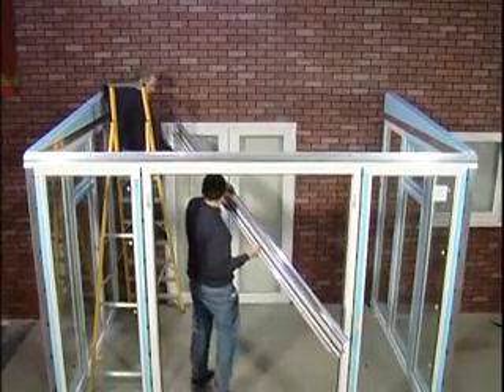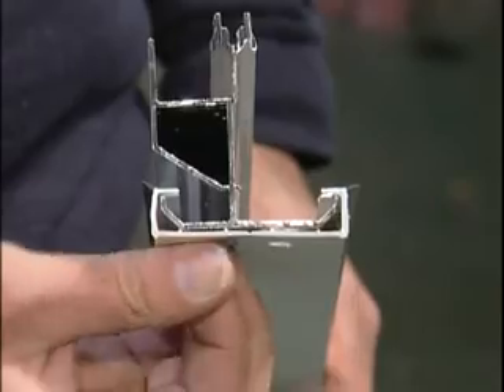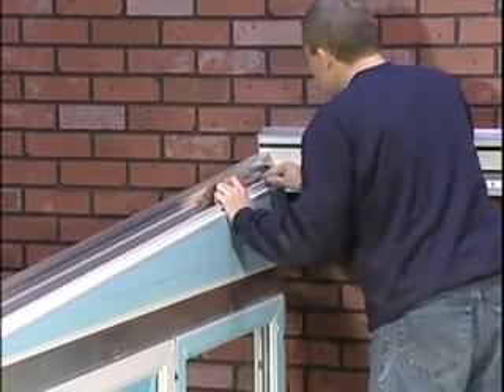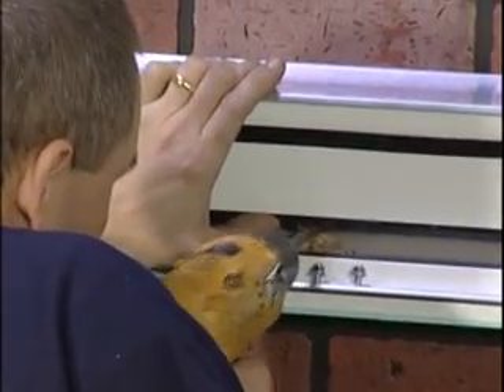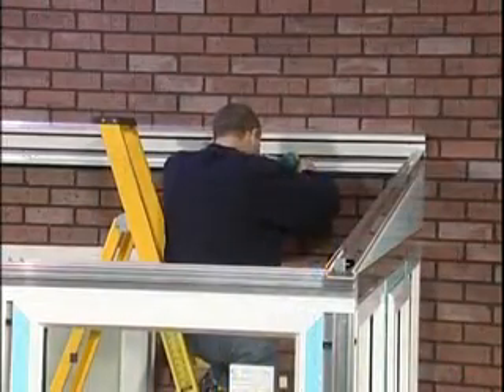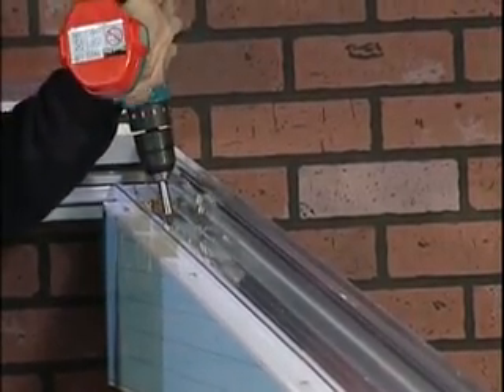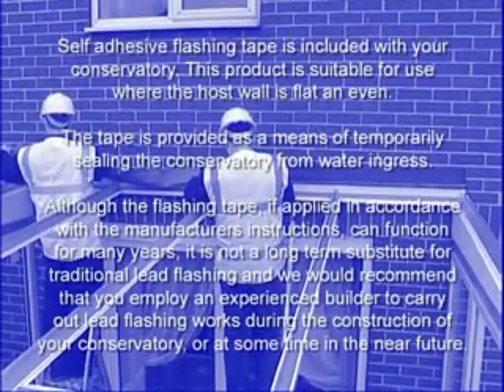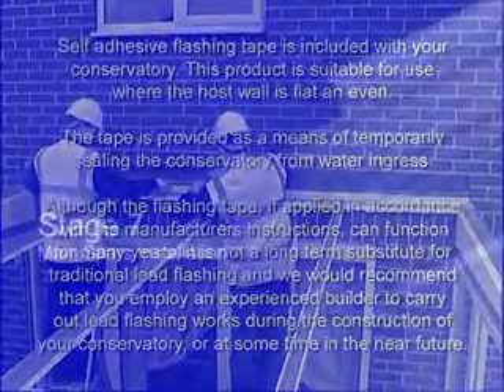Stage 6 - Lean To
Wall Plate Installation